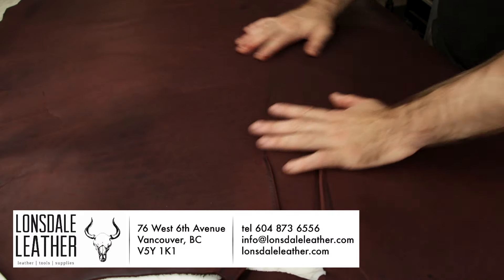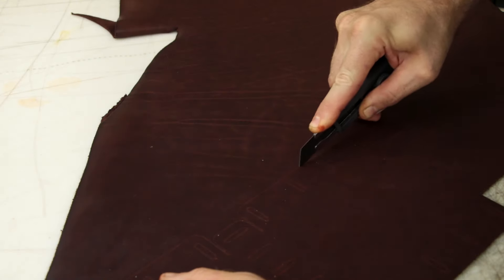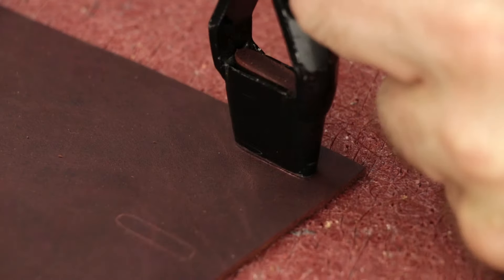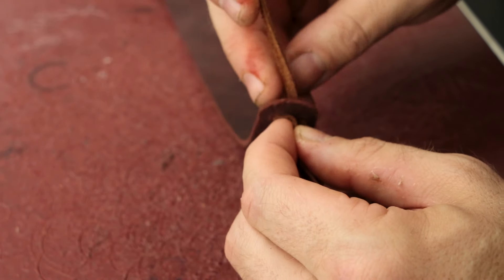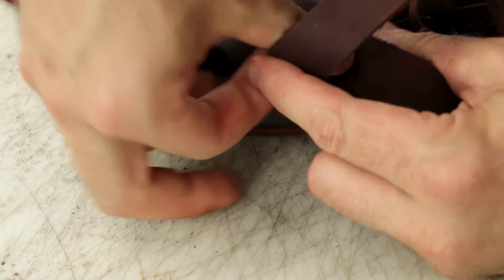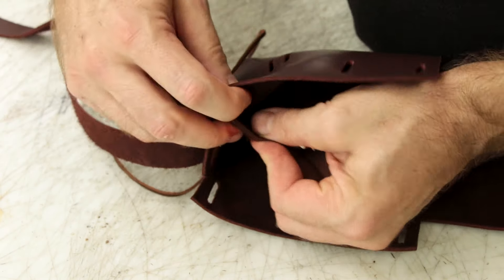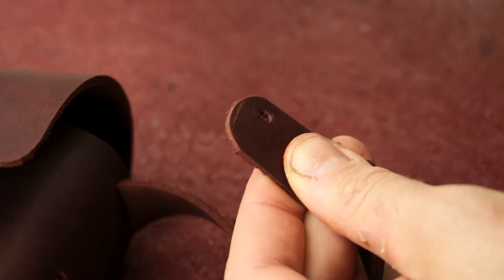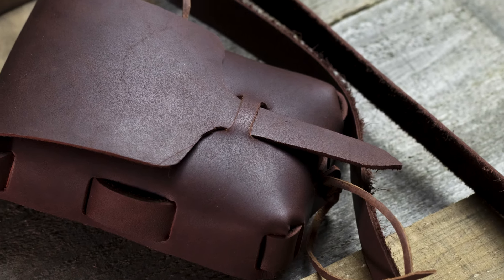How to Make a Bag, Pouch or Purse with no rivets, NO STITCHING and no excuses.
I wanted to make something I know anyone could make, and make well. That looked cool, was kind of medieval, but above all, would actually make people take the leap instead of being afraid to fail.

I think this is a great bag, purse, pouch pattern even if you're an established creator. The pattern is easily scale-able and a good base for different closures etc. With no need for hand stitching, machine stitching, or even riveting, I think it's a winner.

Also you'll find links to all the tools and supplies I'm using.

🔶 *TOOLS & SUPPLIES*
   ➥ AMAZON STOREFRONT